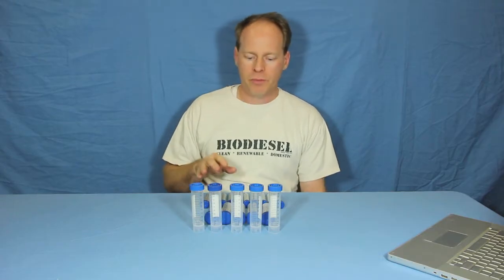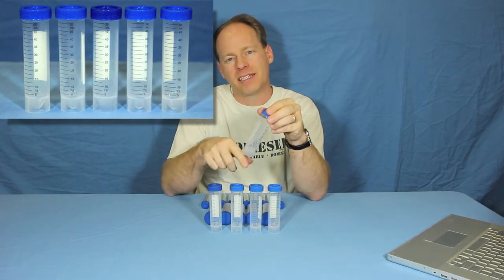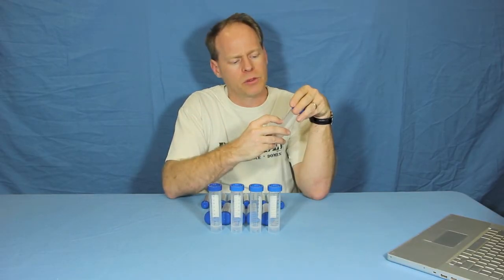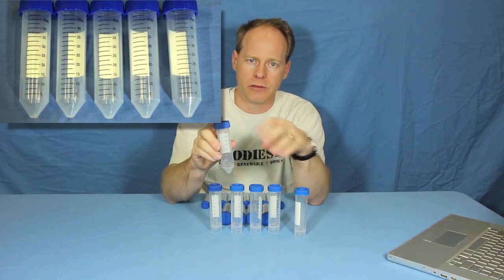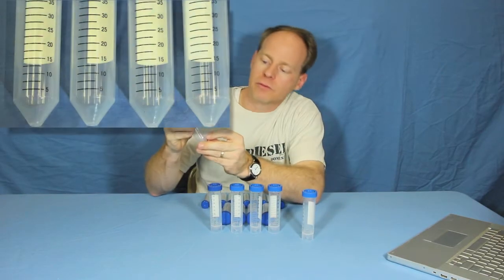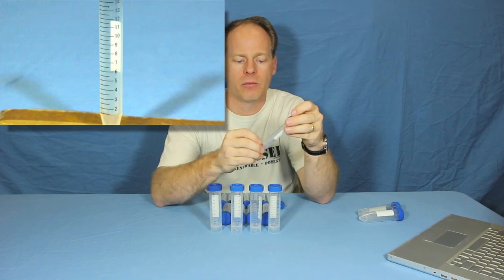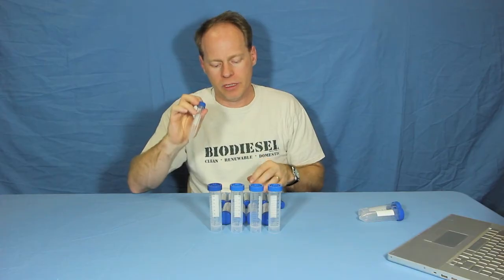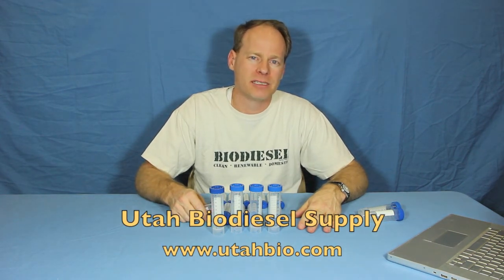Plastic Graduated Centrifuge Tubes - 50 & 15 mL - Utah Biodiesel Supply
50 & 15 mL Poly Graduated Centrifuge Tubes

Chemically resistant, great for 3/27 tests, with or without stands and work great with centrifuges